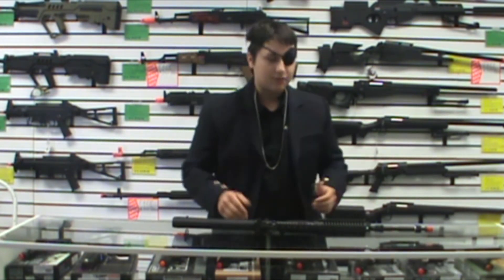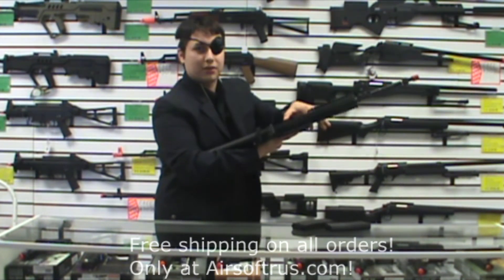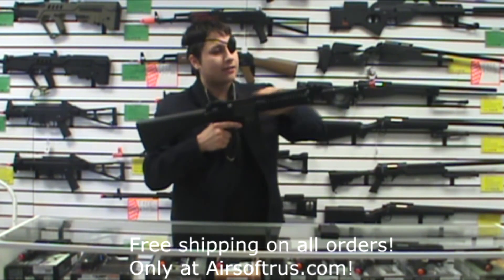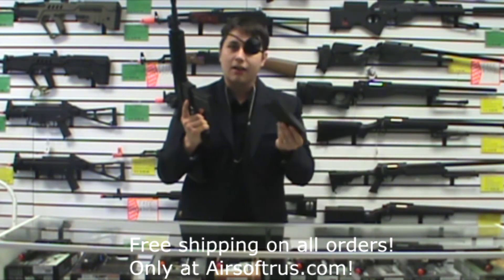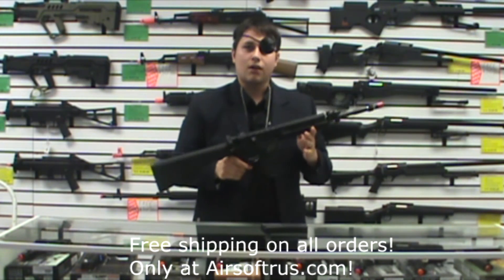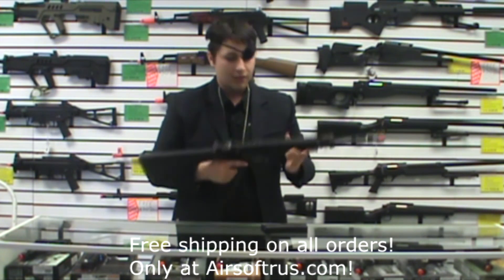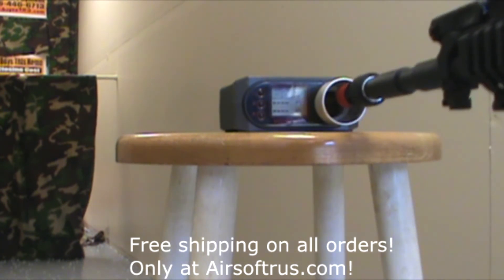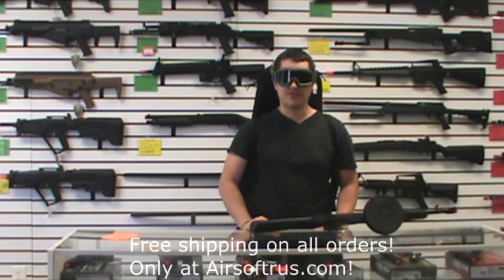Elite Force 4CRL AEG Review - Airsoft R Us Tactical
The Elite Force 4CRL OEM by VFC is a sturdy gun, without a doubt. But check out what our local Russian thinks about this piece of machinery!\